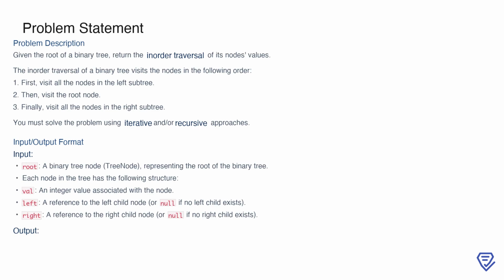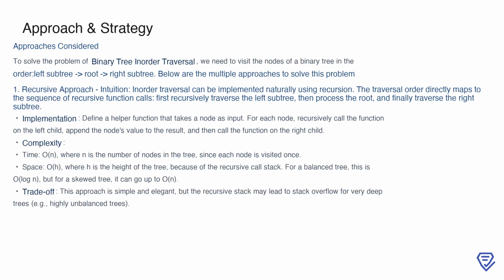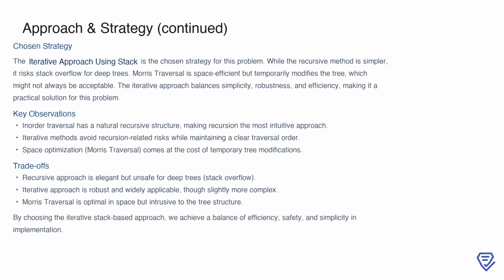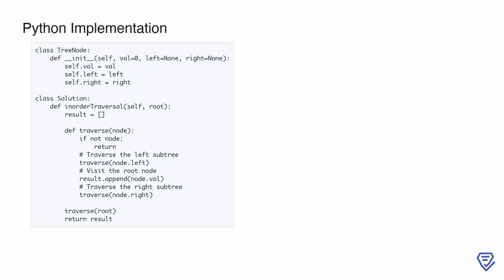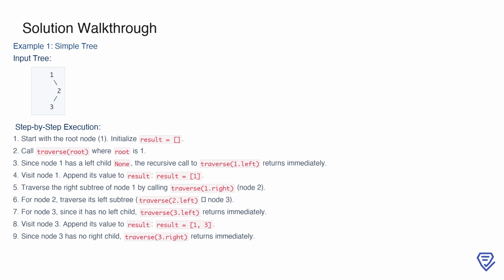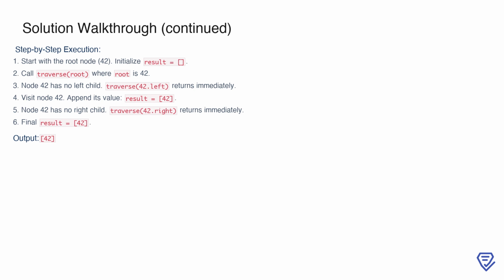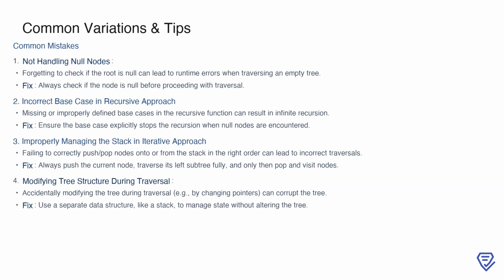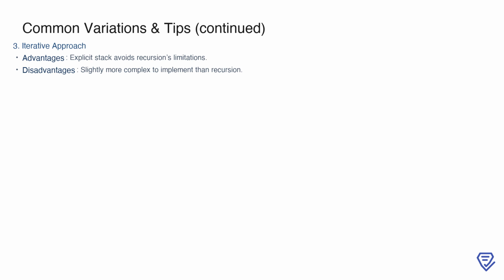LeetCode 94: Binary Tree Inorder Traversal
Difficulty: Easy

📚 Topics: Array, Binary Search, Binary Tree, Math, Recursion

⏱️ Timestamps:
00:00 - LeetCode 94: Binary Tree Inorder Traversal
00:24 - Problem Statement
01:07 - Problem Statement (continued)
01:38 - Problem Statement (continued)
02:25 - Problem Statement (continued)
03:01 - Problem Statement (continued)
03:44 - Approach & Strategy
04:43 - Approach & Strategy (continued)
06:03 - Approach & Strategy (continued)
07:10 - Algorithm Deep Dive
08:02 - Algorithm Deep Dive (continued)
08:09 - Algorithm Deep Dive (continued)
09:07 - Algorithm Deep Dive (continued)
10:10 - Python Implementation
11:25 - Java Implementation
12:10 - Java Implementation (continued)
12:53 - Solution Walkthrough
13:59 - Solution Walkthrough (continued)
14:58 - Solution Walkthrough (continued)
16:08 - Solution Walkthrough (continued)
17:14 - Time & Space Complexity
18:02 - Time & Space Complexity (continued)
18:49 - Time & Space Complexity (continued)
19:40 - Common Variations & Tips
20:53 - Common Variations & Tips (continued)
22:06 - Common Variations & Tips (continued)
23:03 - Common Variations & Tips (continued)
23:43 - Conclusion
24:05 - Thank You!